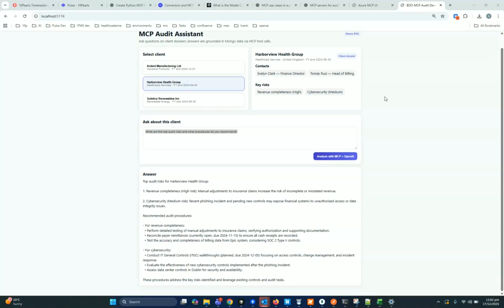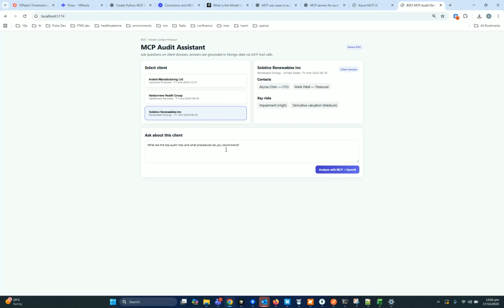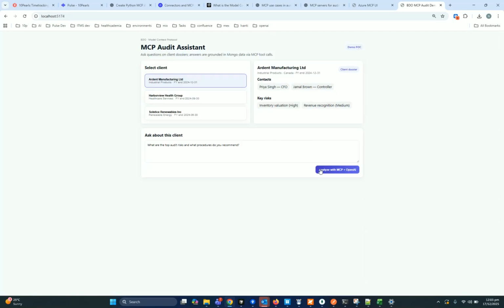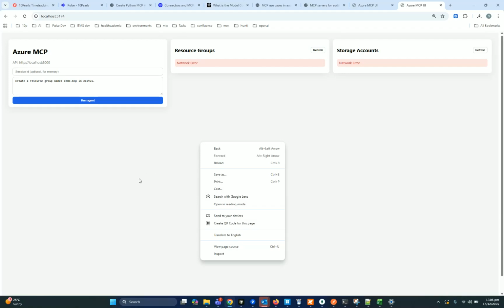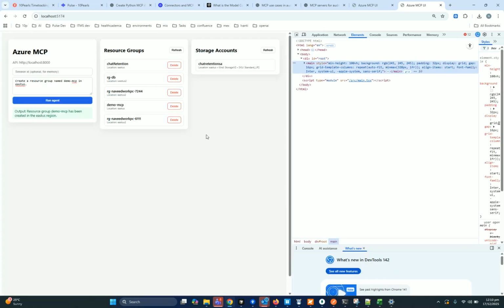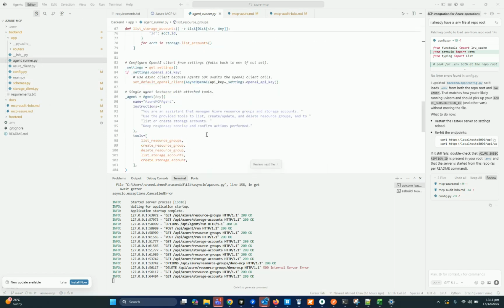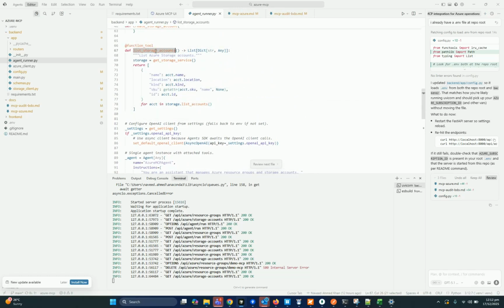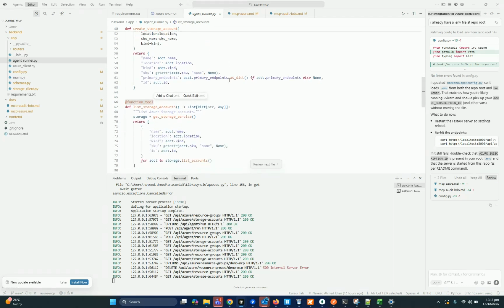How to Integrate OpenAI MCP with MongoDB & Azure | Step-by-Step Tutorial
Learn how to integrate OpenAI MCP with MongoDB and Azure to build powerful AI-powered applications.

In this step-by-step tutorial, we cover:
- What is OpenAI MCP?
- How to connect MCP with MongoDB
- Azure setup and integration
- Building a real-world AI backend
- Best practices for scalable applications

This video is perfect for developers working with Node.js, cloud computing, and AI integrations.

Technologies covered:
OpenAI MCP, MongoDB, Azure, Node.js, APIs, Cloud Integration

If you're building modern AI apps, this guide will help you understand how to combine OpenAI with databases and cloud platforms efficiently.